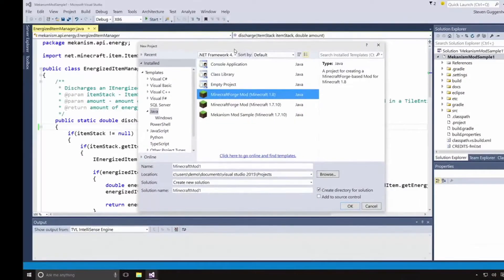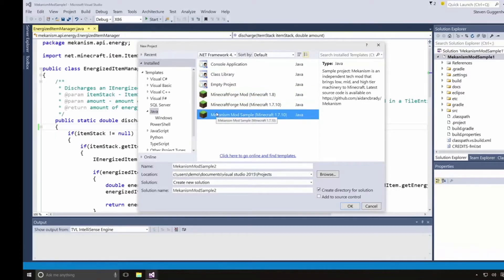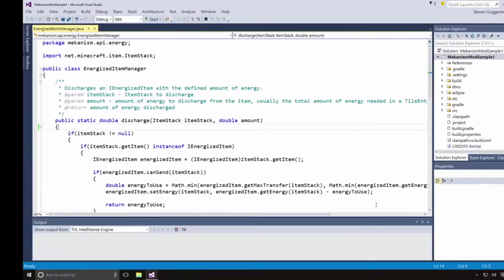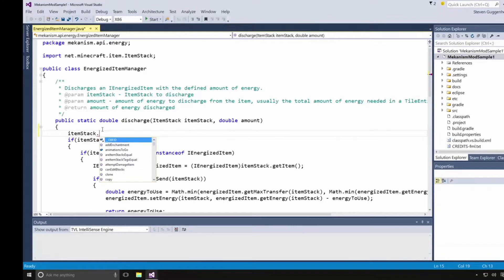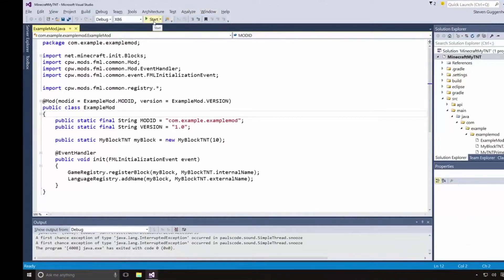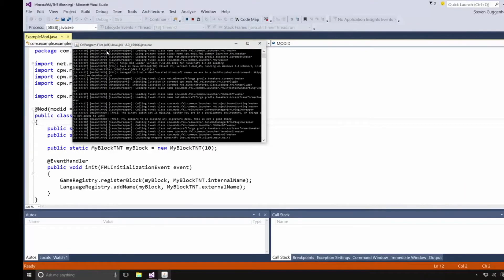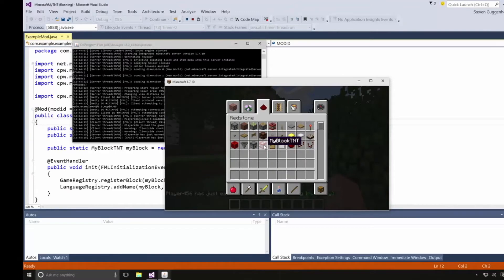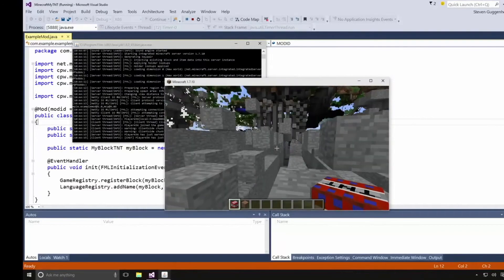Signum News - Create Minecraft Mods on Visual Studio at Microsoft Build 15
Now you can create Minecraft Mods on Visual Studio see how it can be done! Video recorded from Microsoft Build 15 Keynote live stream on 04/30.
Agora é possível criar mods do Minecraft no Visual Studio, confira como pode ser feito!Vídeo gravado da transmissão ao vivo da abertura do evento Microsoft Build 15 no dia 30/04.